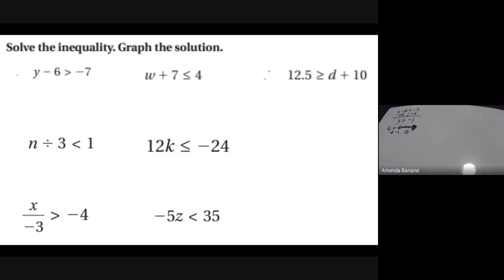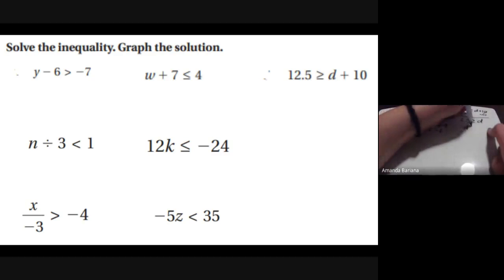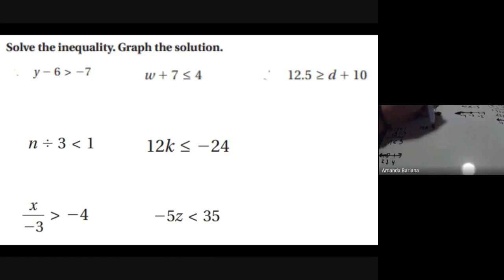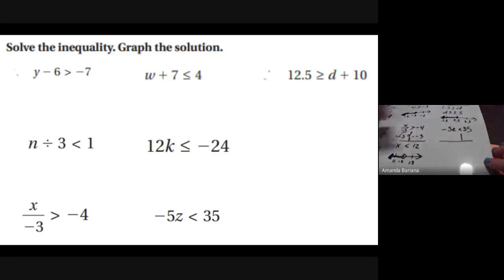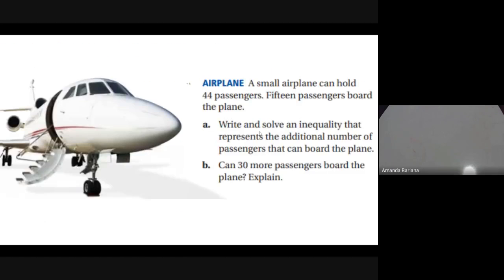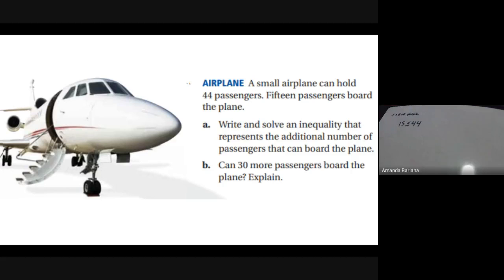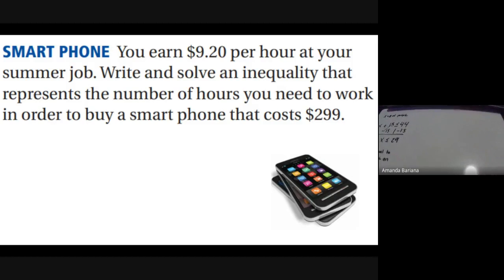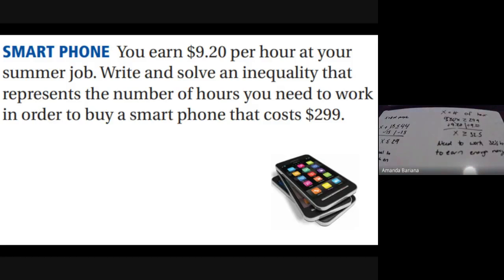One Step Inequalities